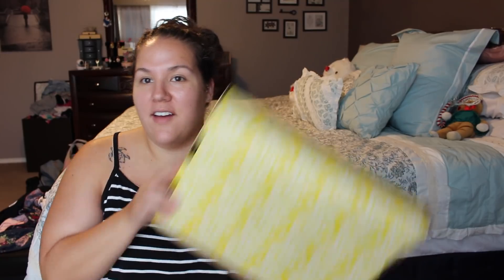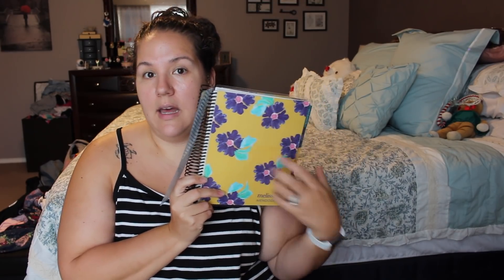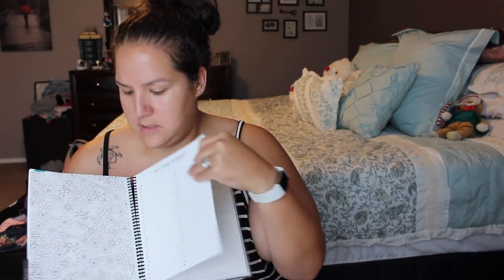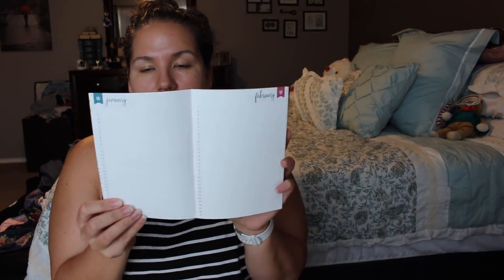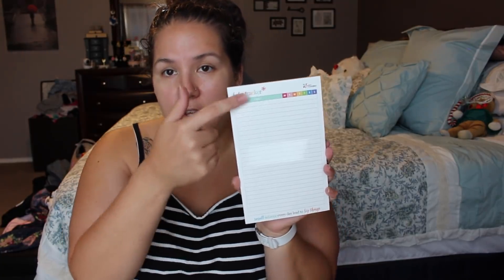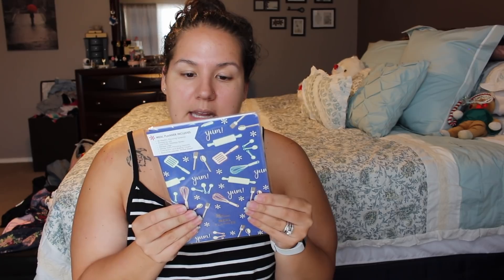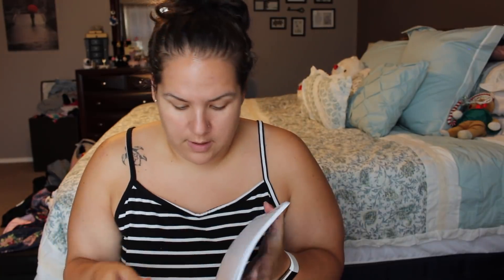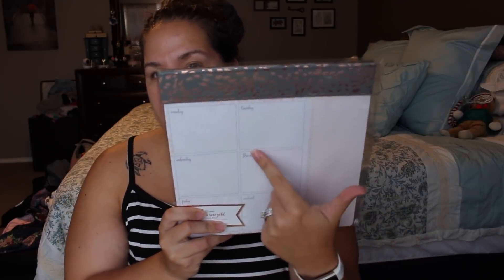Erin Condren Haul! ~New Planner for 2018/2019 + Accessories!~